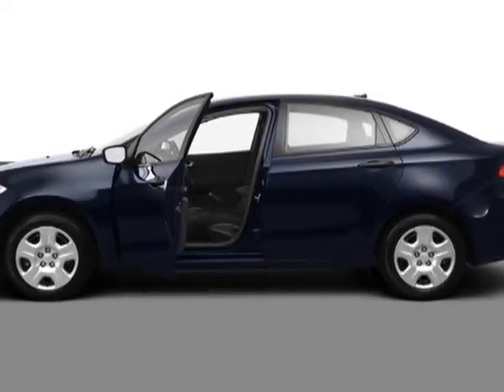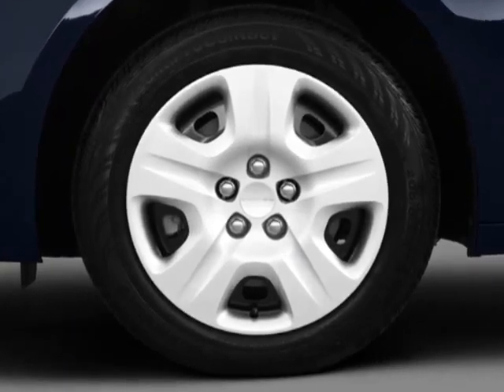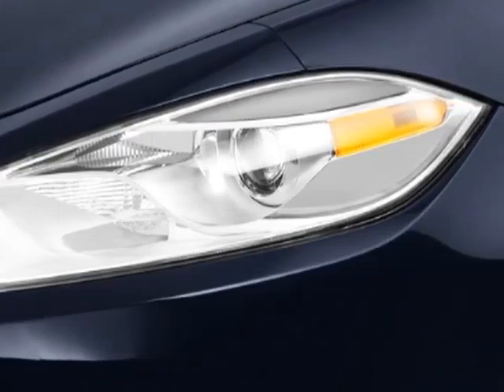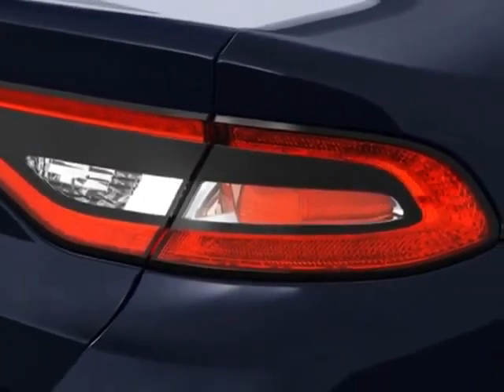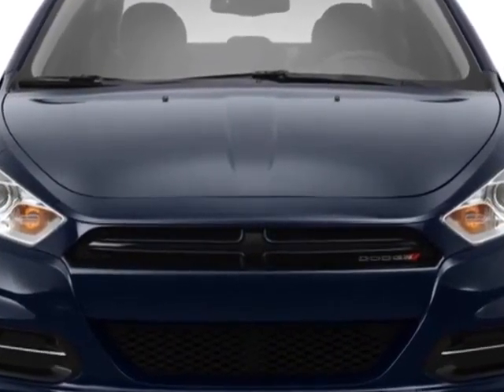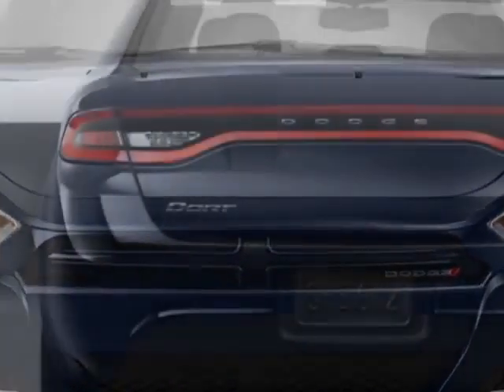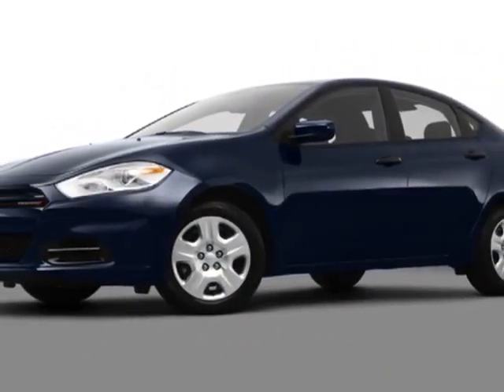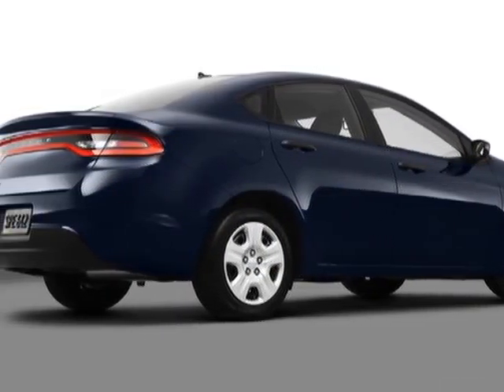2013 Dodge Dart 4dr Sdn SE - Wilkesboro, NC